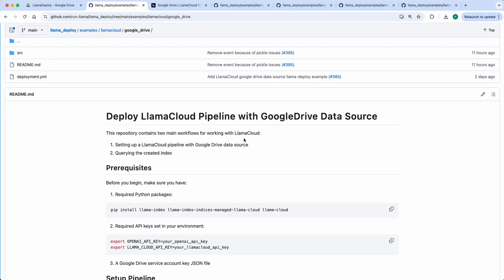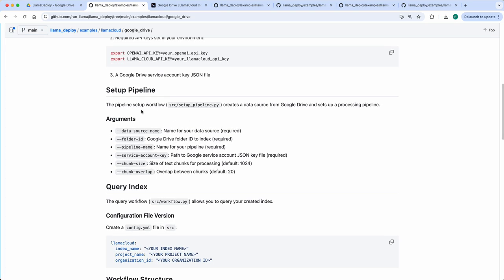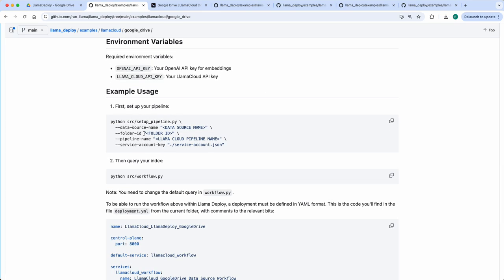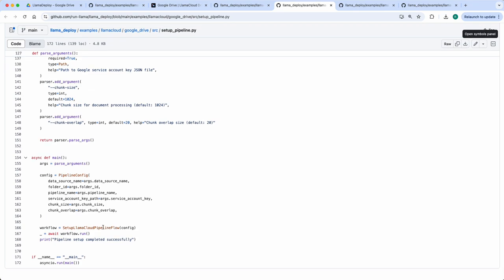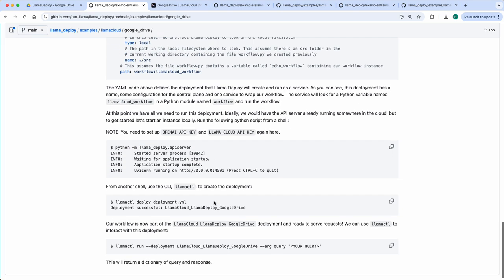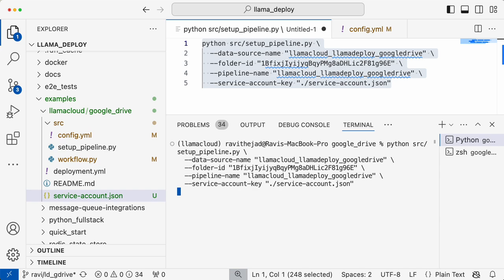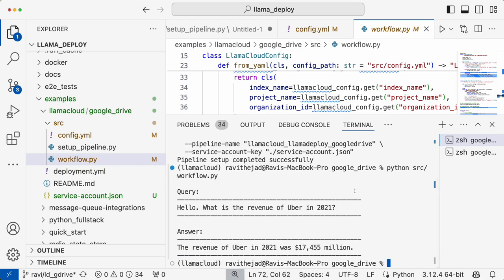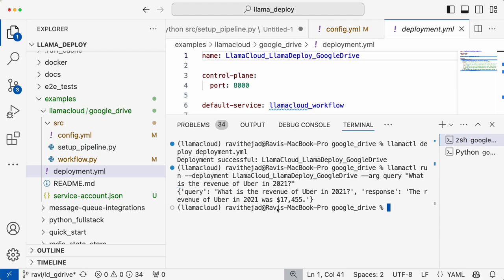Building and Deploying a Financial RAG Agent over Google Drive (LlamaCloud + LlamaIndex Workflows!)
In this video, Ravi from LlamaIndex covers how to build and deploy a full agent system that uses Google Drive as a data source, including:

* Step-by-step process to create and deploy an index from Google Drive documents with LlamaCloud, including configuration parameters for chunking and embedding
* How to integrate this index into a LlamaIndex Workflow
* How to deploy this workflow with Llama Deploy, including setting up the deployment YAML file and using llamactl to manage deployments

The demo shows these concepts in action using a practical example of querying Uber's 2021 revenue from indexed documents.